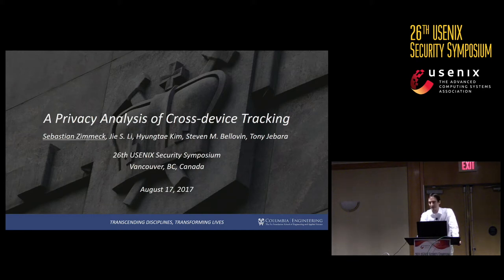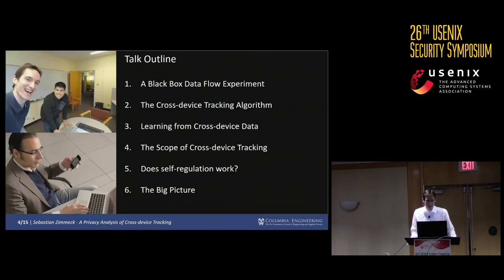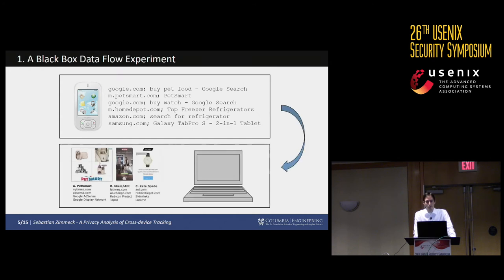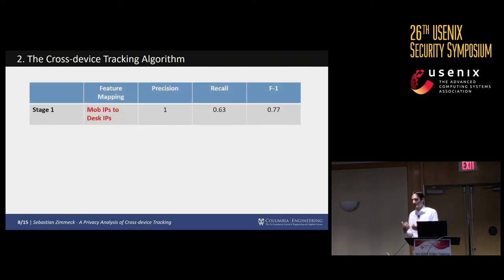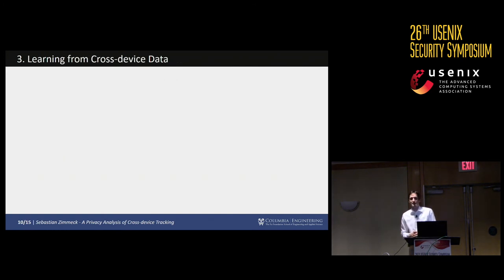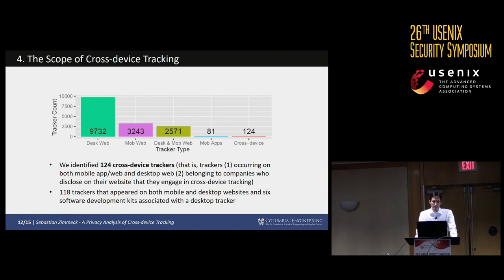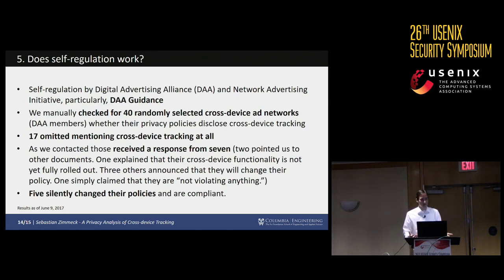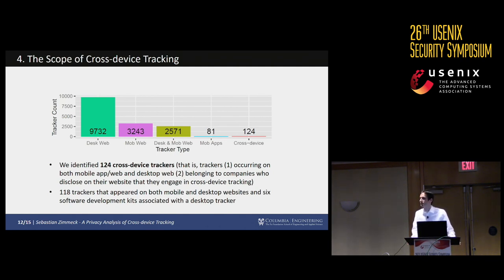USENIX Security '17 - A Privacy Analysis of Cross-device Tracking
Sebastian Zimmeck, Carnegie Mellon University; Jie S. Li and Hyungtae Kim, unaffiliated; Steven M. Bellovin and Tony Jebara, Columbia University

Online tracking is evolving from browser- and device-tracking to people-tracking. As users are increasingly accessing the Internet from multiple devices this new paradigm of tracking—in most cases for purposes of advertising—is aimed at crossing the boundary between a user’s individual devices and browsers. It establishes a person-centric view of a user across devices and seeks to combine the input from various data sources into an individual and comprehensive user profile. By its very nature such cross-device tracking can principally reveal a complete picture of a person and, thus, become more privacy-invasive than the siloed tracking via HTTP cookies or other traditional and more limited tracking mechanisms. In this study we are exploring cross-device tracking techniques as well as their privacy implications.

Particularly, we demonstrate a method to detect the occurrence of cross-device tracking, and, based on a cross-device tracking dataset that we collected from 126 Internet users, we explore the prevalence of cross-device trackers on mobile and desktop devices. We show that the similarity of IP addresses and Internet history for a user’s devices gives rise to a matching rate of F-1 = 0.91 for connecting a mobile to a desktop device in our dataset. This finding is especially noteworthy in light of the increase in learning power that cross-device companies may achieve by leveraging user data from more than one device. Given these privacy implications of cross-device tracking we also examine compliance with applicable self-regulation for 40 cross-device companies and find that some are not transparent about their practices.